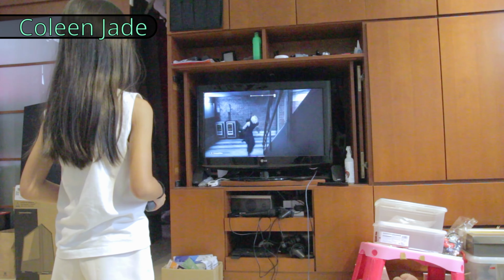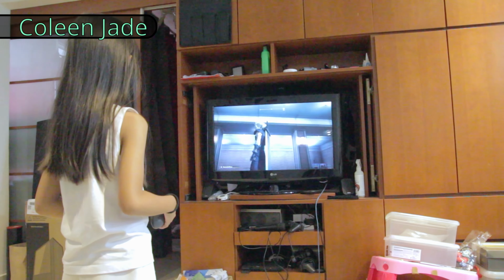Final Fantasy VII Remake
6 year old Coleen was very excited to try Final Fantasy 7. She enjoyed collecting materia, jukebox music, and finding cats.

She did her taekwondo back thrust when she saw Cloud's "Focus Thrust"

She cannot decide which one she likes better - Tifa or the "flower peddler".